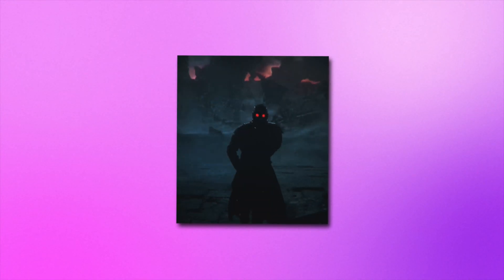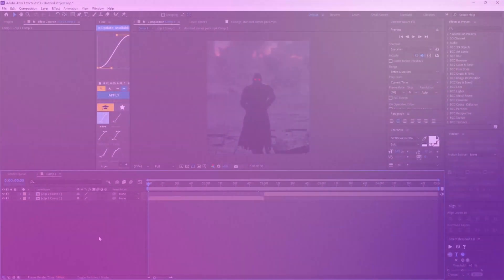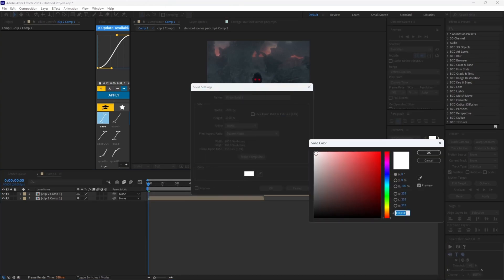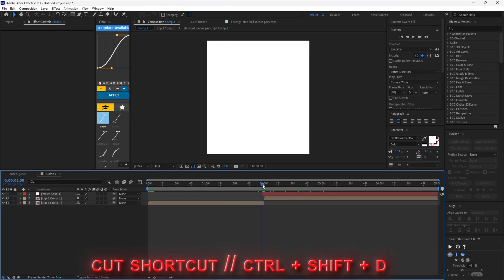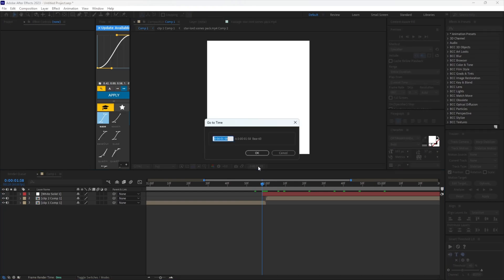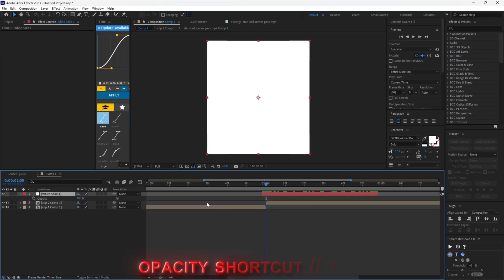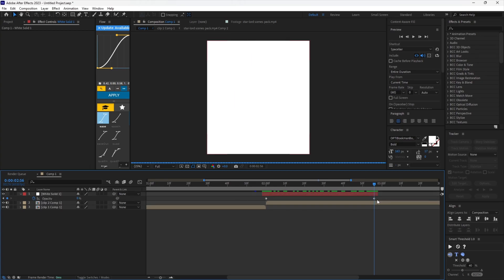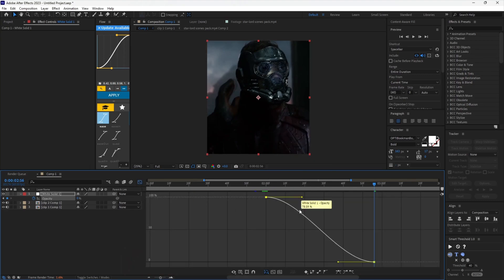Smooth White Flash *TUTORIAL*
this video covers my custom white flash that i used in my recent edits!